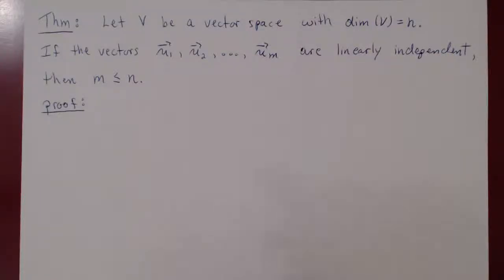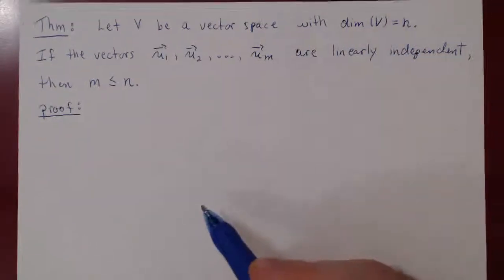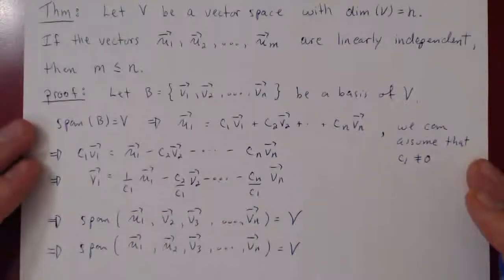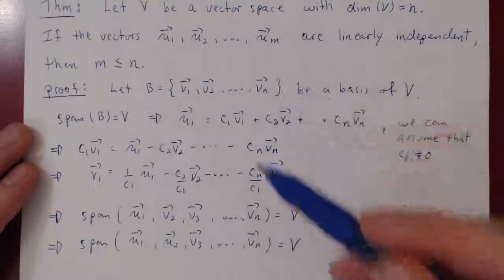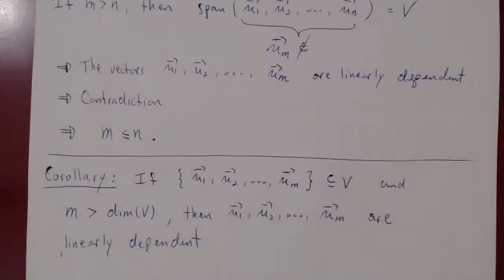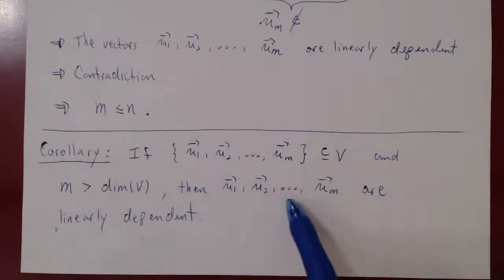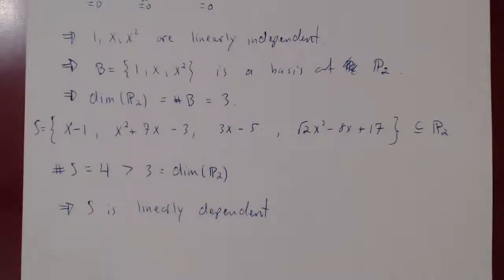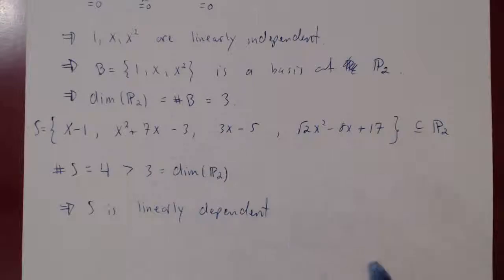Dimension & Linear Dependence